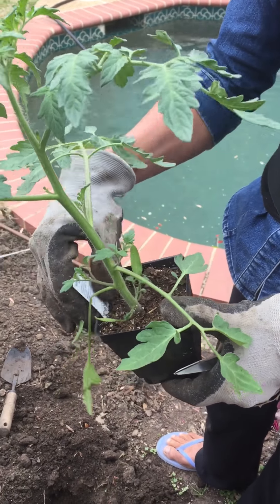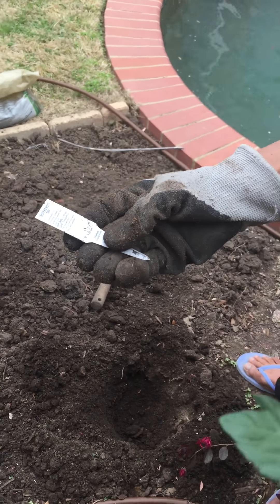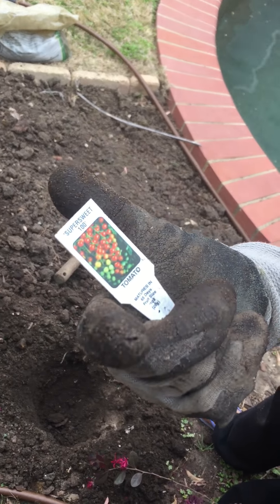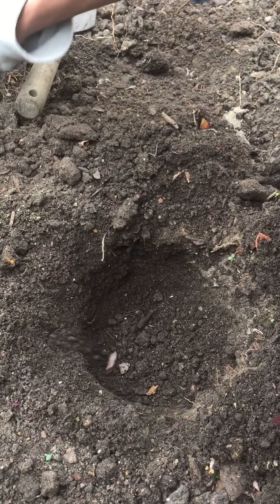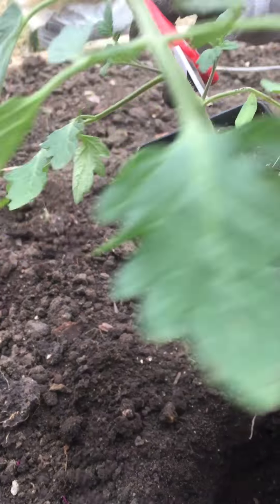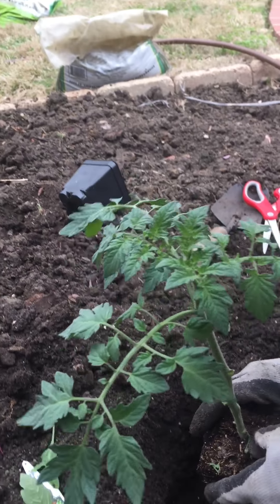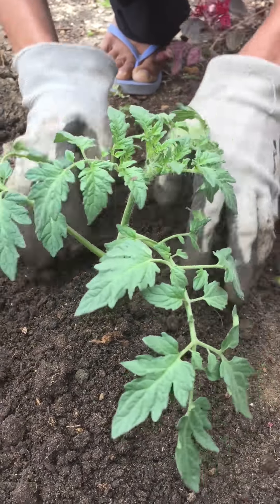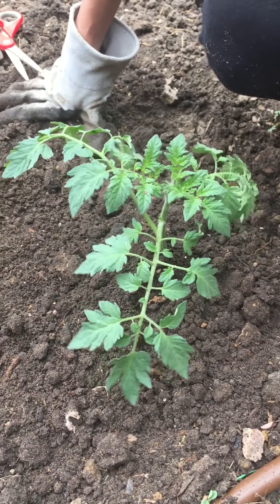How to plant a tomato sapling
A simple and easy 101 video on how to plant a tomato plant in-ground.